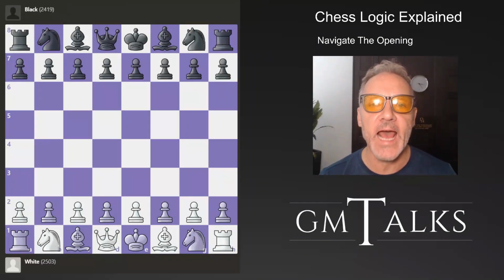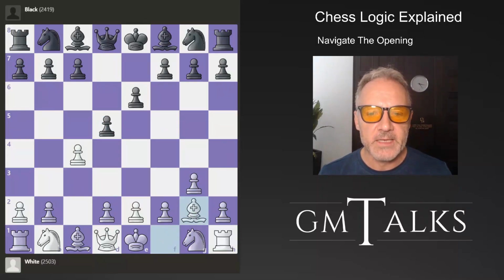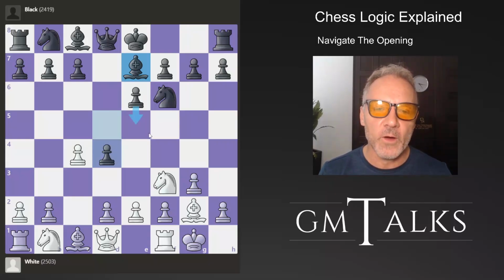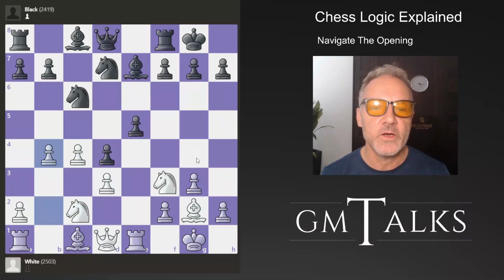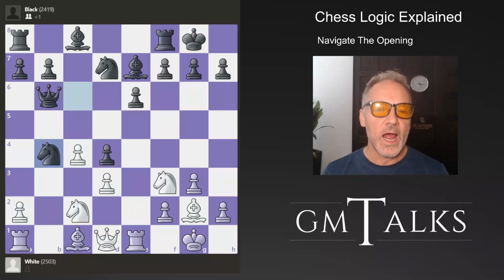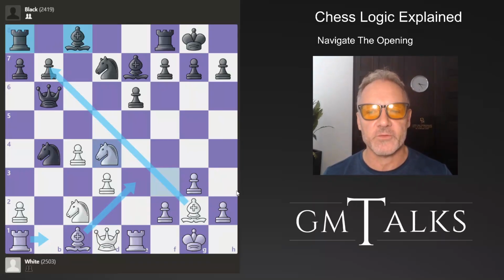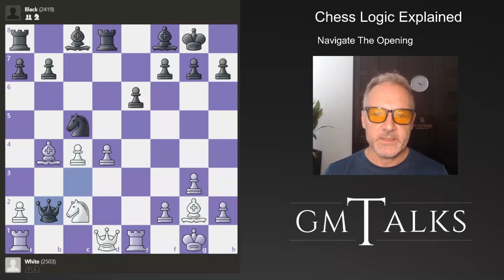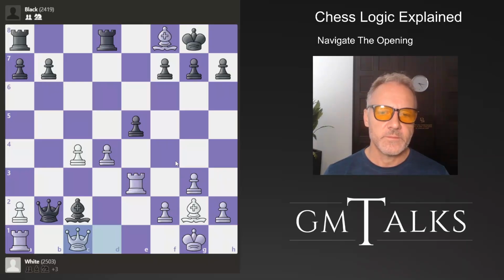Chess Logic Explained - Navigate The Opening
What to do when your opponent plays and unexpected or bad move in the opening? The go-to advice is use logic! Look at the move and find the downside. In this game a strong greek IM went (again!) for a reversed Benoni with the Bishop developed to e7. That is bad and was punished hard by energetic and thematic play by Sune.
[Event "Kronborg Chess Open 2025"]
[Site "Chess.com"]
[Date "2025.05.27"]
[Round "06"]
[White "Hansen, Sune Berg"]
[Black "Galopoulos, Nikolaos"]
[Result "1-0"]
[WhiteElo "2503"]
[BlackElo "2419"]
[TimeControl "5400+30"]
[WhiteUrl ""]
[WhiteCountry ""]
[WhiteTitle ""]
[BlackUrl ""]
[BlackCountry ""]
[BlackTitle ""]

1. c4 e6 2. g3 d5 3. Bg2 Nf6 4. Nf3 Be7 5. O-O d4 6. d3 c5 7. e3 Nc6 8. exd4
cxd4 9. Na3 O-O 10. Re1 Nd7 11. Nc2 Qb6 (11... e5 12. b4) 12. b4 Nxb4 13. Nfxd4
Nc5 14. Nxb4 Qxb4 15. Nc2 Qc3 16. Ba3 Rd8 17. d4 Bf8 18. Bb4 Qb2 (18... Qxc4 19.
Bf1 Qd5 20. dxc5) 19. Re3 e5 20. Bxc5 Bf5 21. Bxf8 exd4 (21... Bxc2 22. Qc1 (22.
Ba3)) 22. Rb3 Qxc2 23. Be7 Qxc4 24. Rc1 1-0
Become a member of GM Talks! The best move :) You will get:
1) early access to some videos
2)  Members only video (typical bonus material)
3) Get to choose subject(s) for videos!